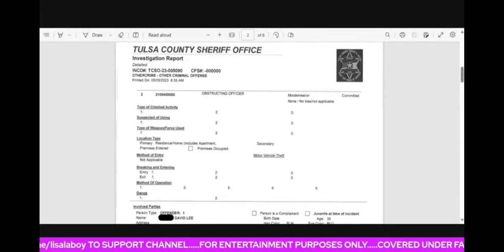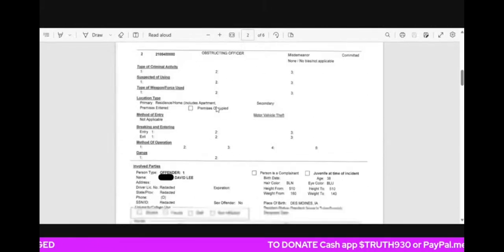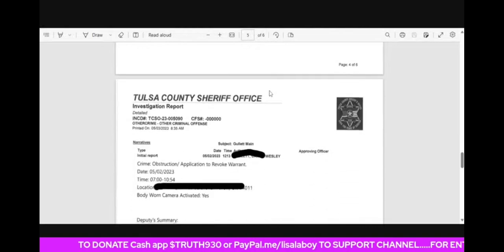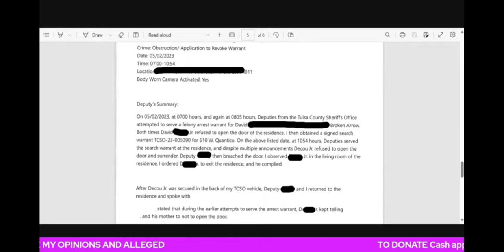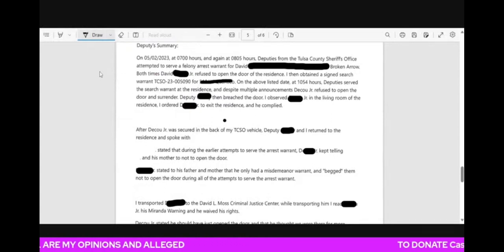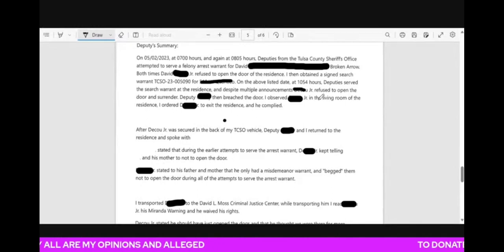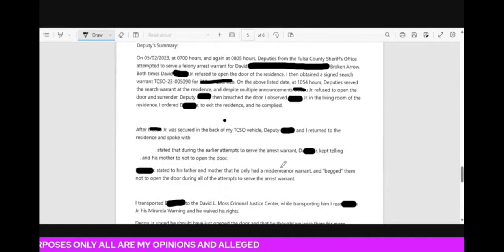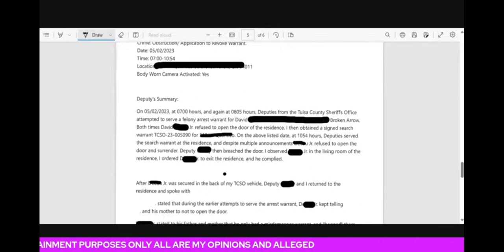reveals Police Report of Skimask Andy's Arrest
watch the rest in @bestoftruthsyt9144 channel